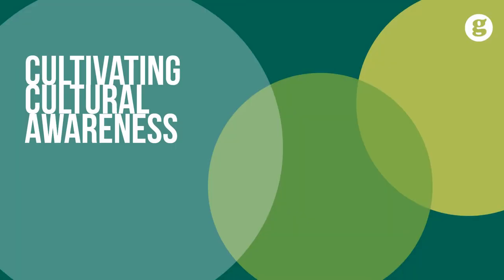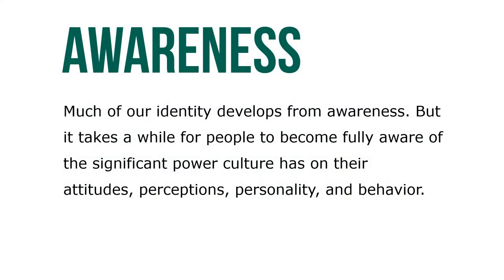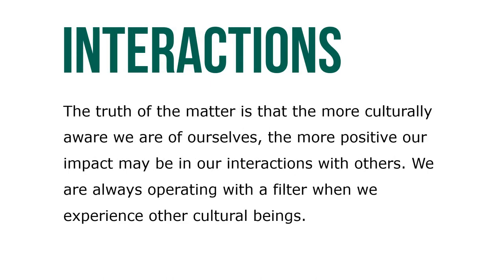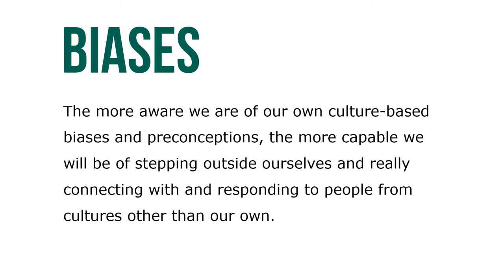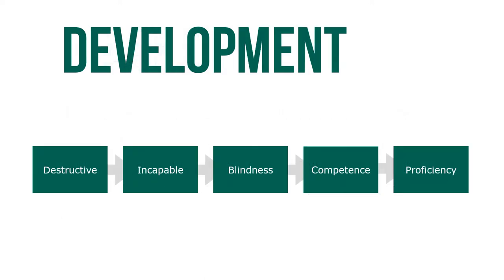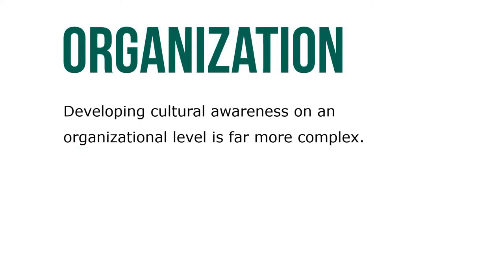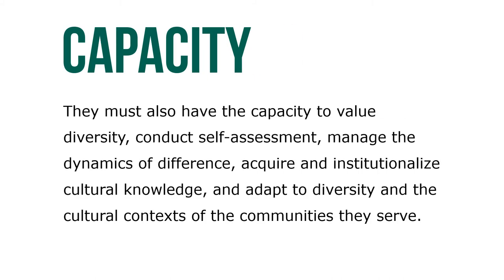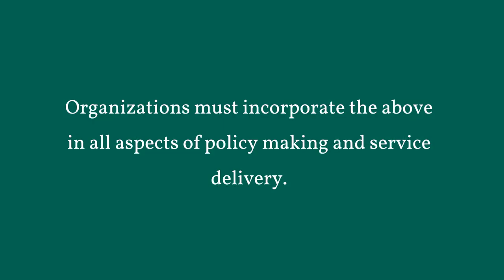Knowing Thyself: Cultivating Cultural Awareness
We must start by understanding our current perceptions of our own cross cultural competence and cultural awareness. Much of our identity develops from awareness. But it takes a while for people to become fully aware of the significant power culture has on their attitudes, perceptions, personality, and behavior. Developing the habits of reflection, self-awareness, openness, and observation in work and life is invaluable in helping people improve cultural competence.

The truth of the matter is that the more culturally aware we are of ourselves, the more positive our impact may be in our interactions with others. We are always operating with a filter when we experience other cultural beings.  The more aware we are of our own culture-based biases and preconceptions, the more capable we will be of stepping outside ourselves and really connecting with and responding to people from cultures other than our own. Developing cultural awareness on an organizational level is far more complex.

It requires that organizations have a defined set of values and principles, and demonstrate behaviors, attitudes, policies, and structures that enable them to work effectively cross culturally. They must also have the capacity to value diversity, conduct self-assessment, manage the dynamics of difference, acquire and institutionalize cultural knowledge, and adapt to diversity and the cultural contexts of the communities they serve. Organizations must incorporate the above in all aspects of policy making and service delivery.